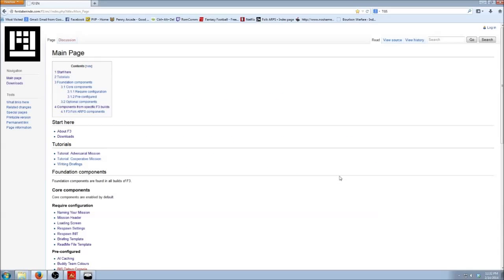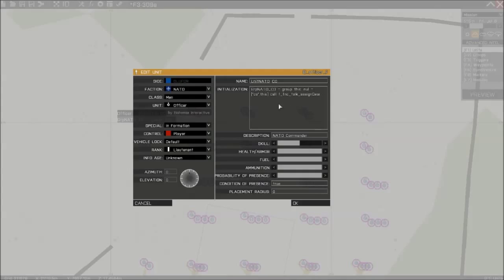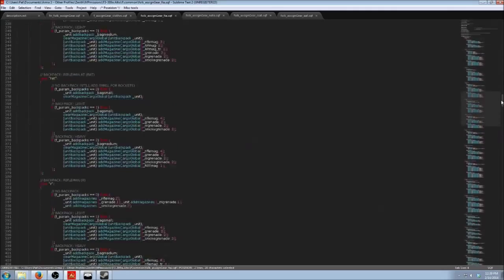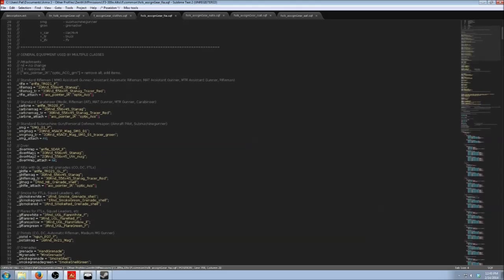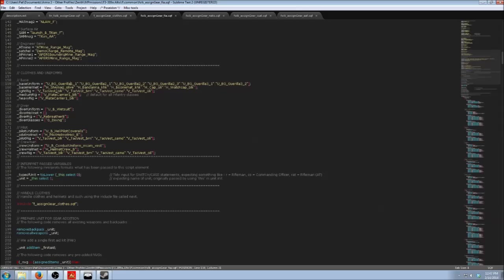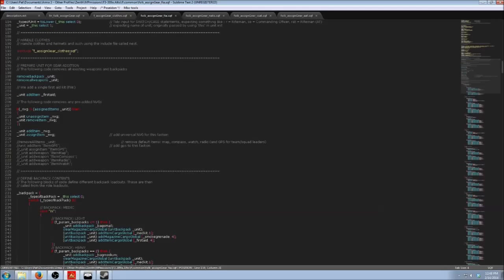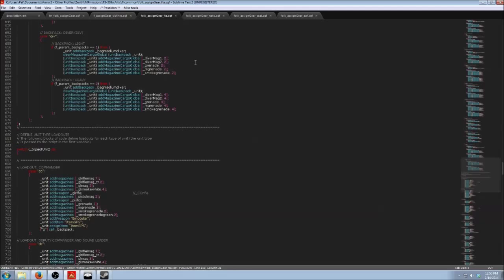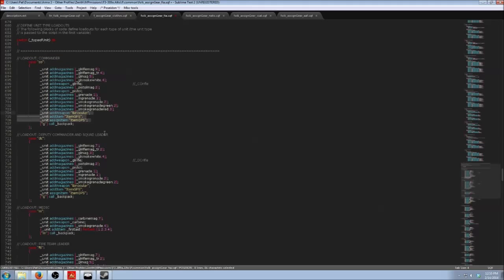F3 Mission Framework Tutorial - Gear Overview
A long-winded overview of how gear works in the F3 Mission Framework. Please ask questions!!